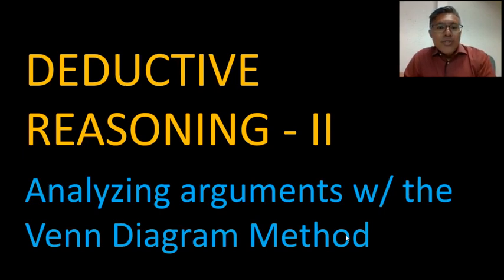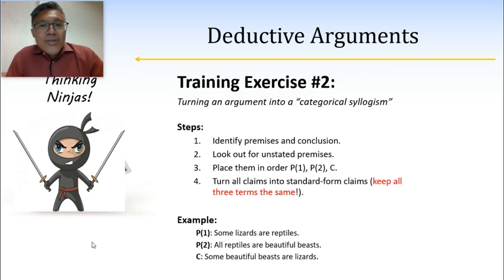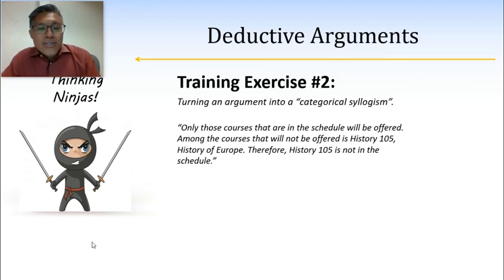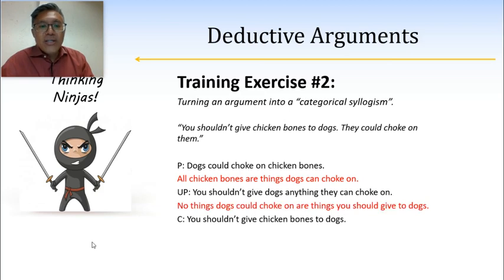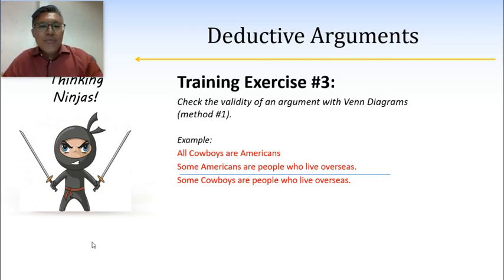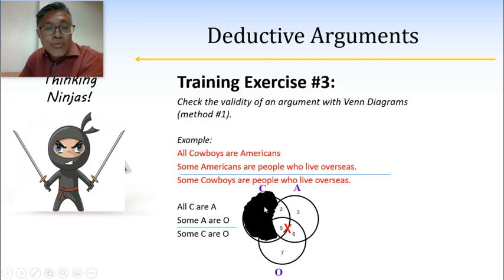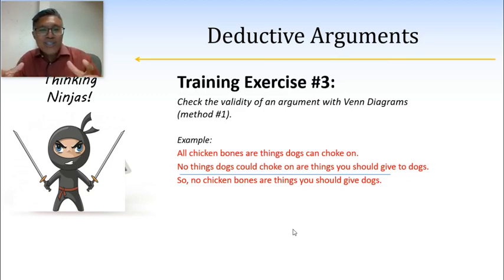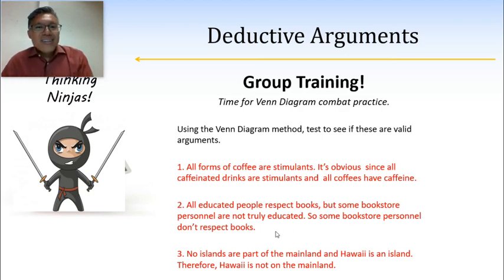Analyzing Deductive Arguments - Venn Diagrams